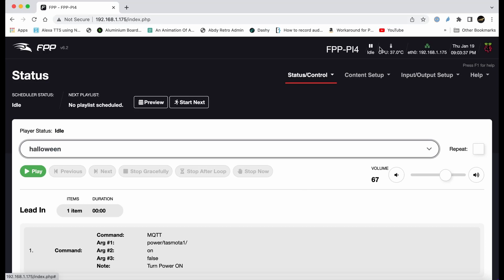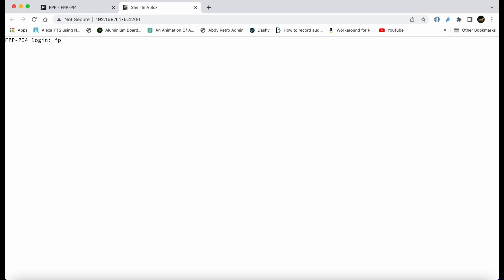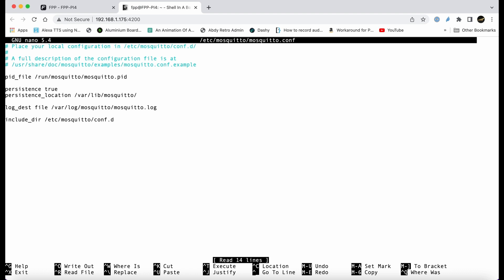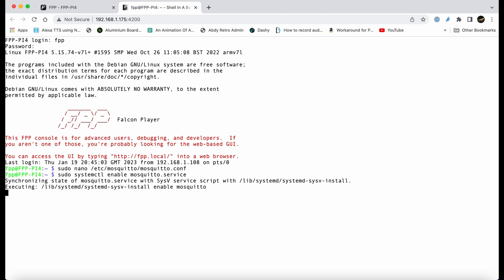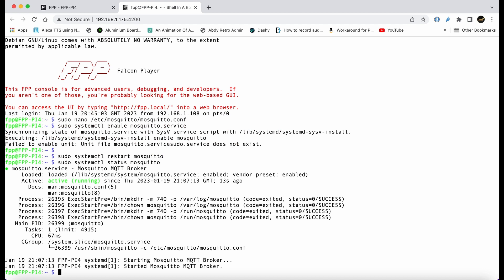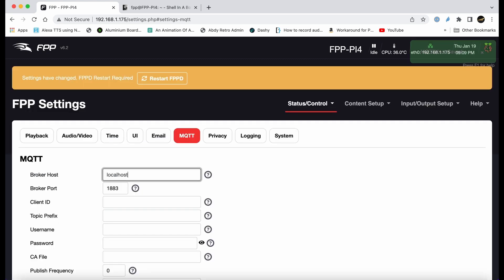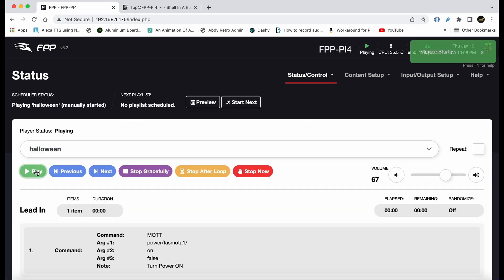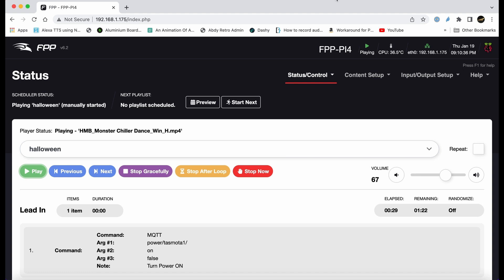Setting up an MQTT Broker on FPP (xLights)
Setting up an MQTT Broker on FPP to avoid the need for a seperate broker.
Please watch my previous Intro to MQTT video first and this video will make a lot more sense.
These are the commands shown in the video:

sudo nano /etc/mosquitto/mosquitto.conf
listener 1883
allow_anonymous true
sudo systemctl enable mosquitto.service

sudo systemctl restart mosquitto

sudo systemctl status mosquitto

mosquitto_sub -v -h localhost -t "falcon/#"